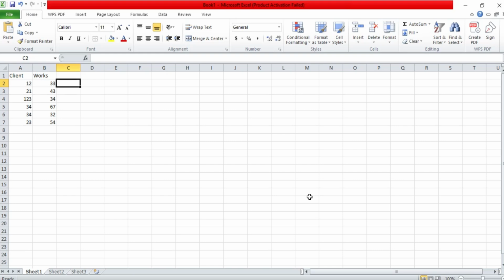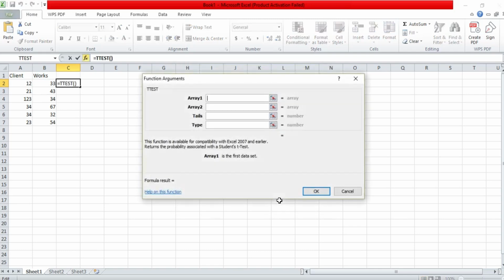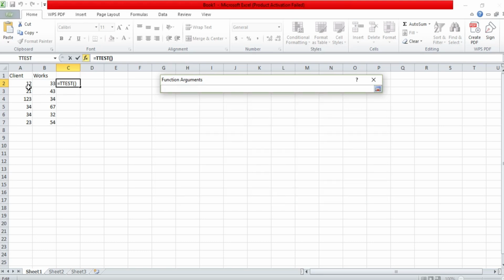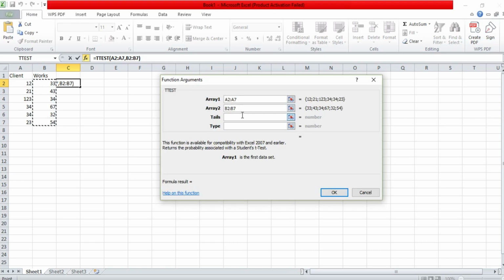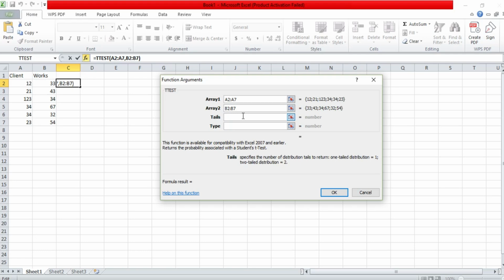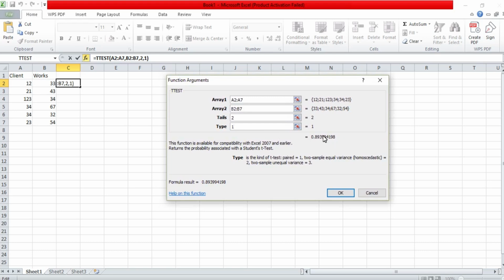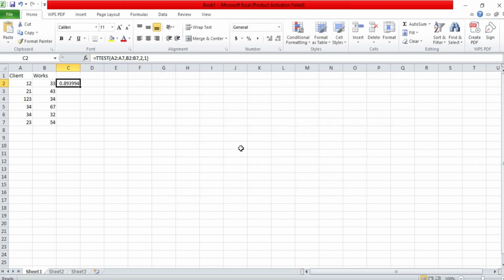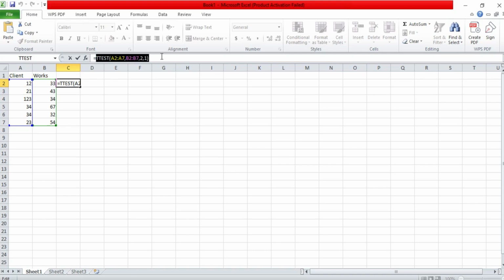How To Perform T-Tests In Microsoft Excel [2026 Guide]